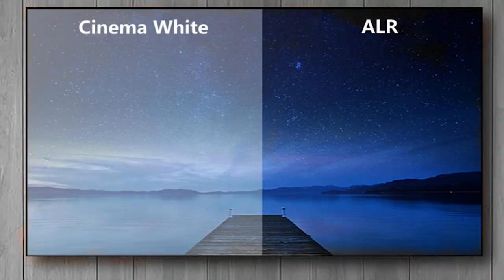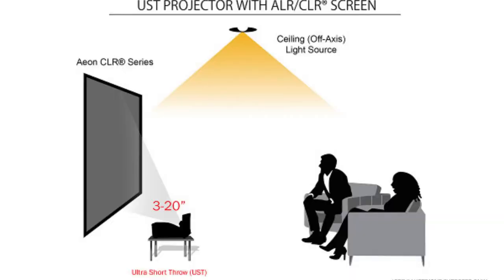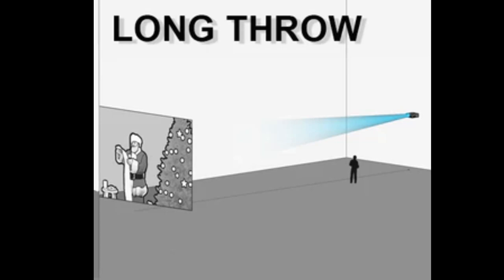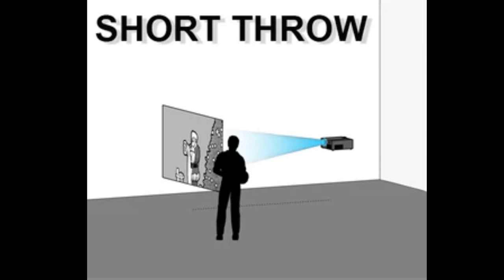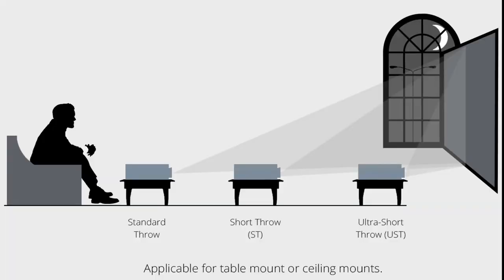Long Throw Projector vs Short Throw Projector | Home Theatre Subwoofer Placement Tips | EP - 11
Gotta Question to Ask?
Click Here & Get a Chance to win a Free Hot line Access with me

Do you have like 100 questions about Home Theatre Systems in your mind? Struggling to find the answers?
Home Theatre Wale Bhaiya to your rescue!

So, we have decided to pick 3 questions for every episode which we will answer weekly. And the cherry on the cake is -
One lucky winner from these questions wins a Lifetime Direct Line Access with Me.
So now keep those Questions coming!

In this video, we are going to answer these three questions:

1. Projection on ALR or Grey Screen - Projector Screen is an essential part of a Home Theatre System because let's face it you won't enjoy your movies and shows on a white wall. So, make sure to watch this video to know how to enjoy the best viewing experience.
2. Down Firing Subs and where to keep them - This is for all the bass heads out there who are struggling to get that perfect bass. So, make sure to watch this video to know what you are doing wrong.

3.Long Throw Projector vs Short Throw Projector - Ah! This might be the biggest confusion among Home Theatre enthusiasts as each type of projector caters to different type of need. So, if you want to know what type projector suits you the best then make sure to watch this video.

In case you want to directly jump to relevant questions, make sure to skip. And for asking your queries, I believe you already know what to do!

00:00 - Introduction
01:05 - Projection on ALR or Grey Screen
02:56 - Down Firing Subs and where to keep them
04:44 - Long Throw Projector vs Short Throw Projector
07:43 - Winner